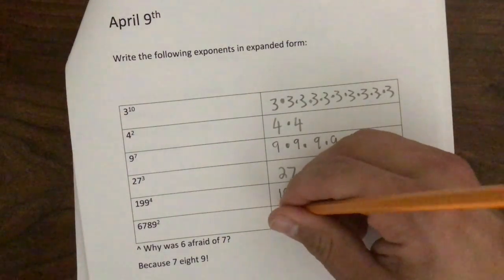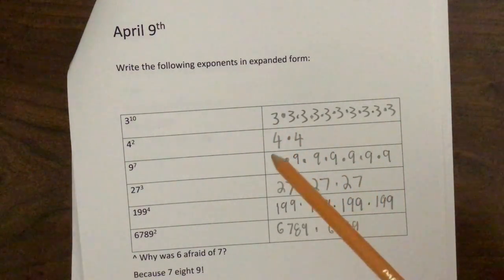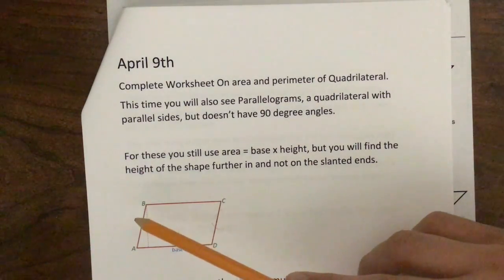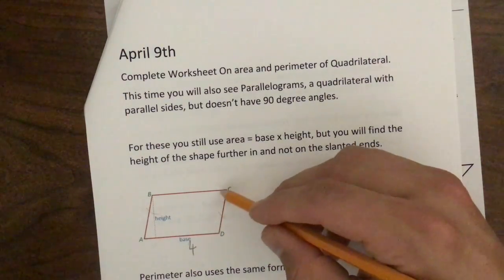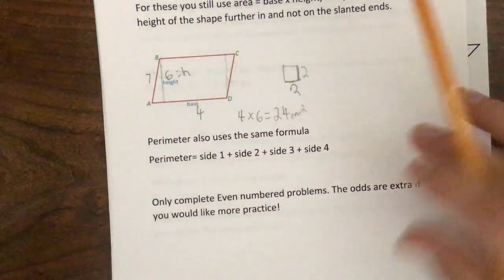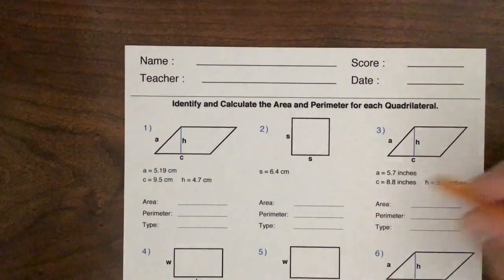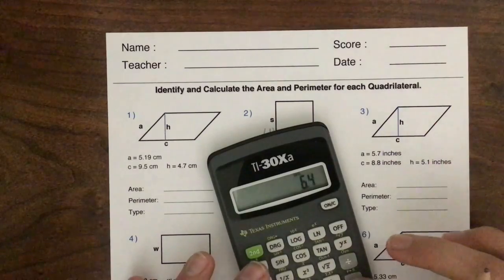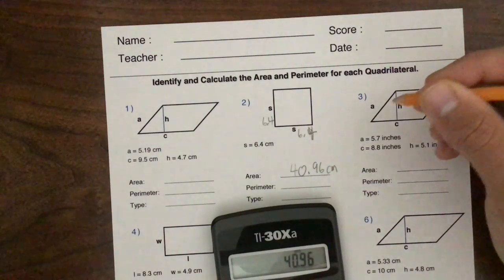April 9th Math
expanded form and parrallelograms